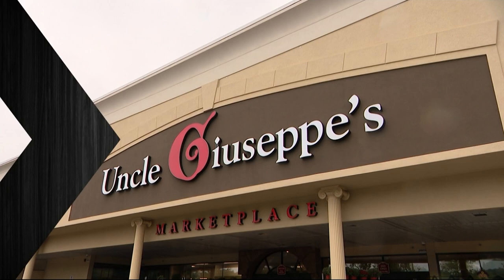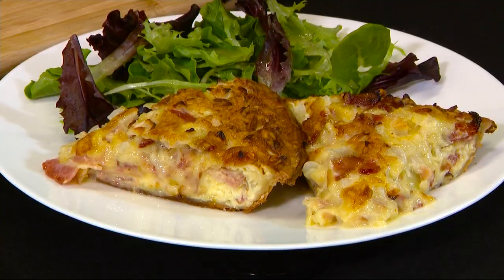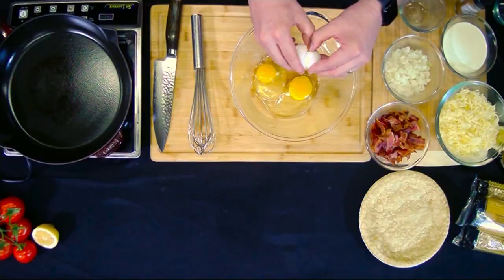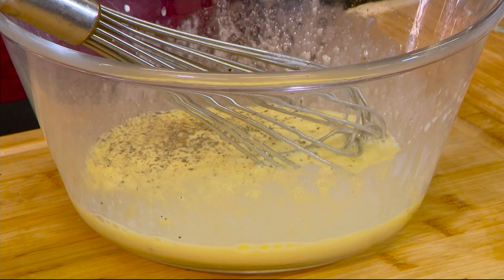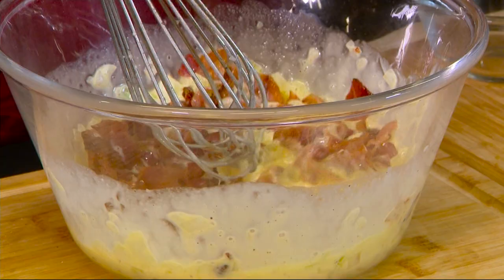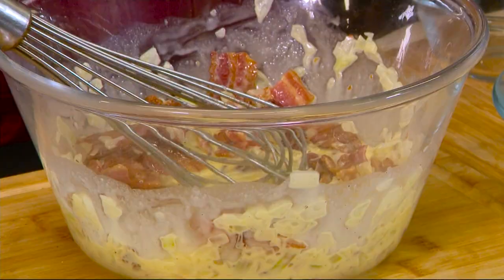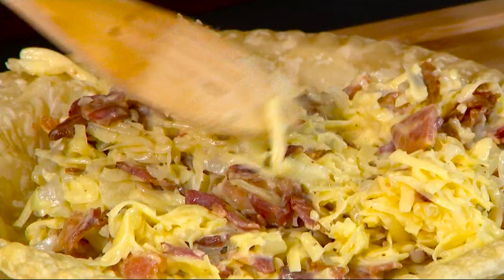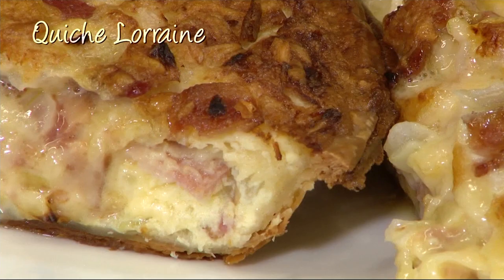What's Cooking: Uncle Giuseppe's quiche lorraine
Chef Vinny Olivieri, of Uncle Giuseppe's Marketplace, shows News 12's Lily Stolzberg how to make quiche lorraine.